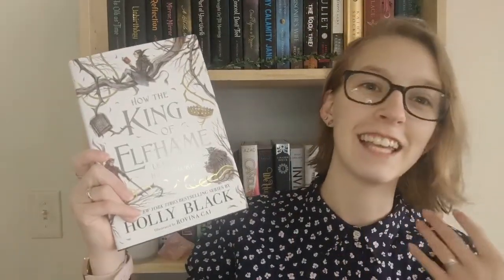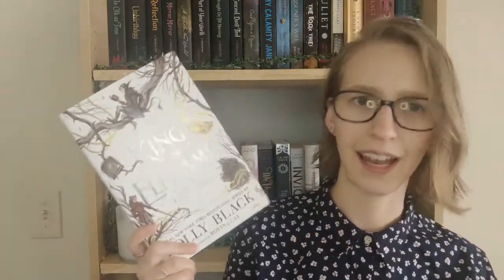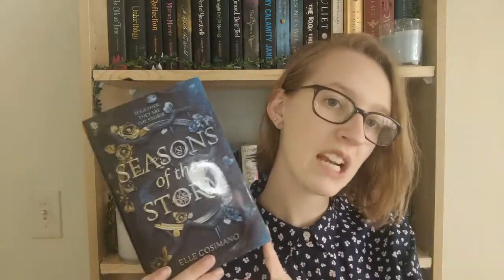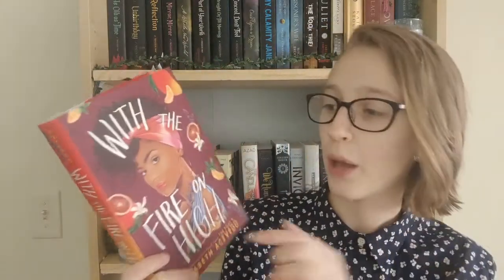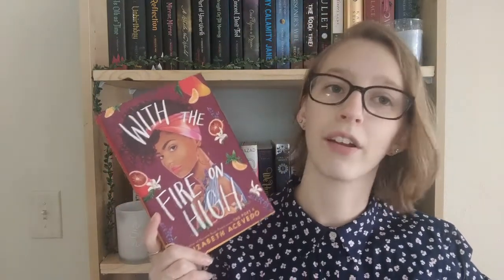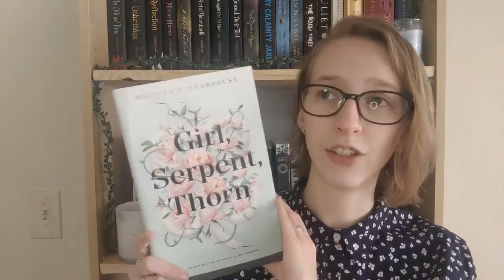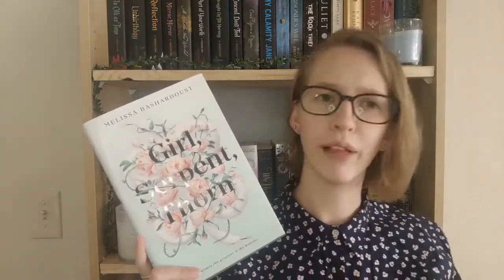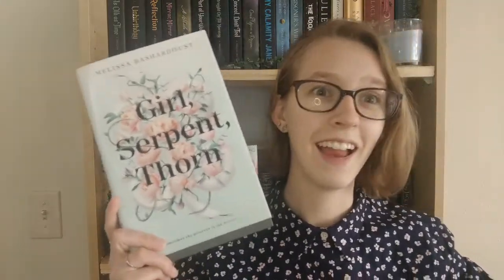Spring Vibe Books | More Books to Read this Spring!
Hey fellow reading warriors!
These are some books I picked out that I have on my shelf that project the most spring vibes, mostly for their covers ;)
If you are curious about other books that are officially on my Spring TBR check out this video:

Goodreads: AReadingWarrior
Amazon wishlist